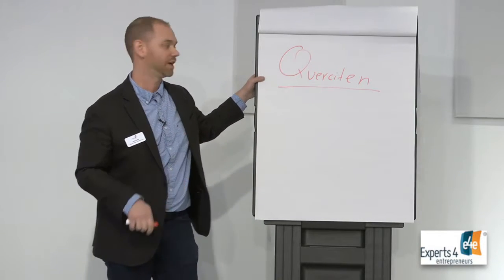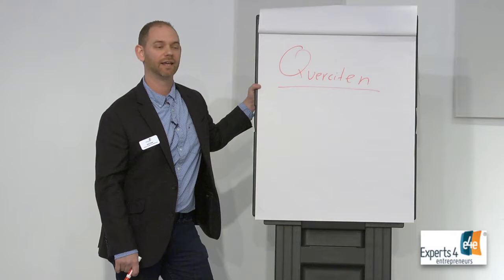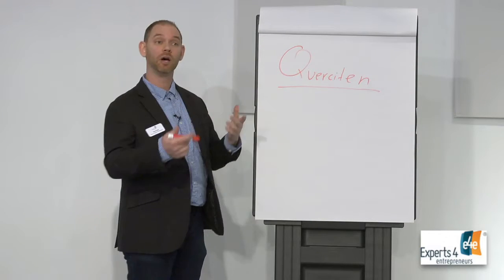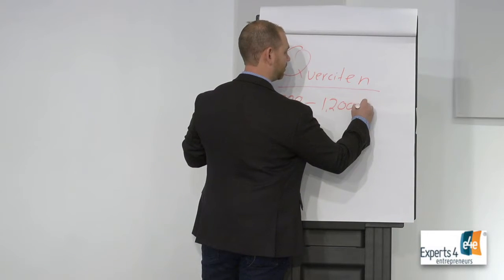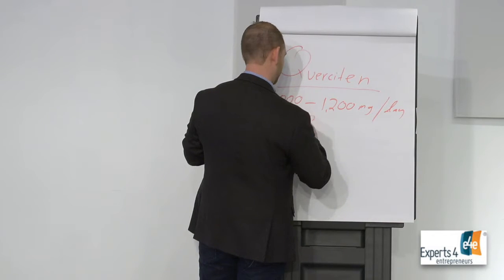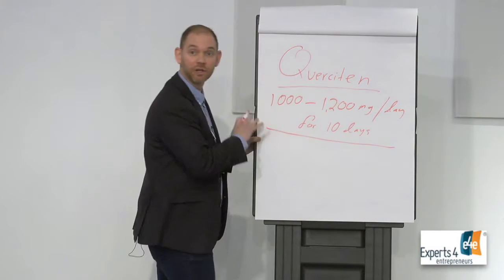Dr Dan 1 Minute to Wellness Allergies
Dan Fazio